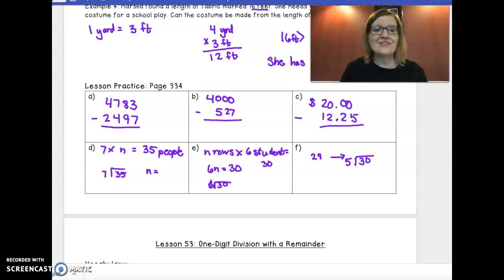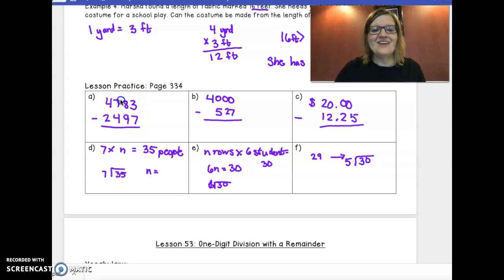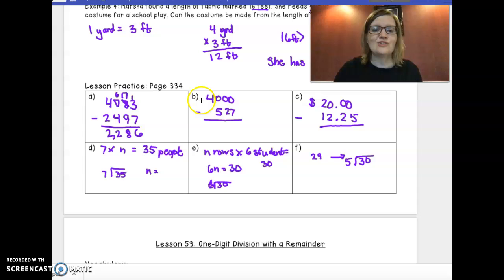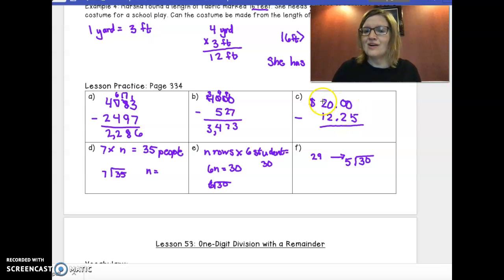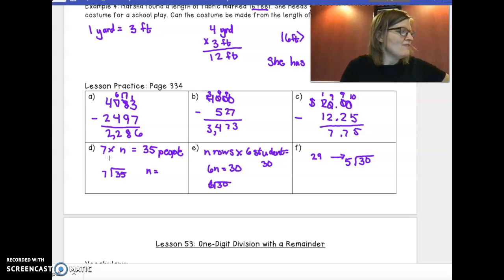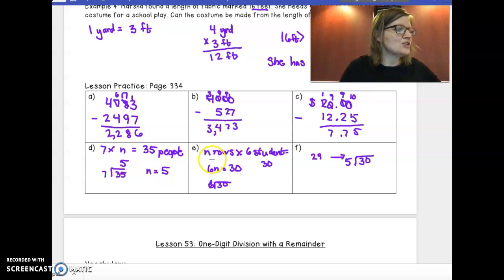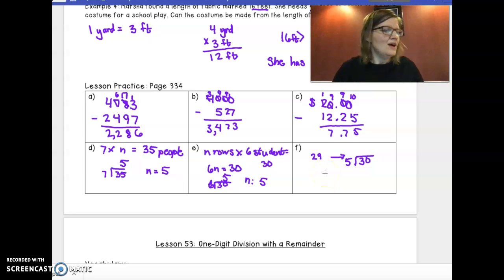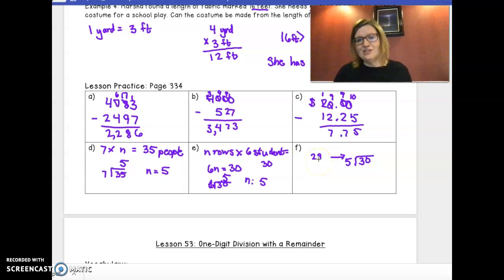4 Saxon Lesson 52: Practice Set